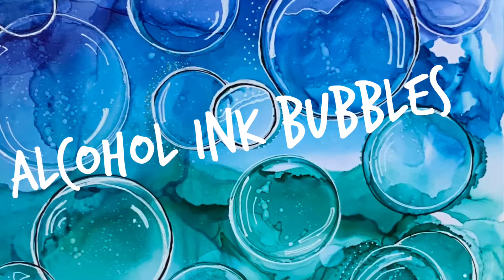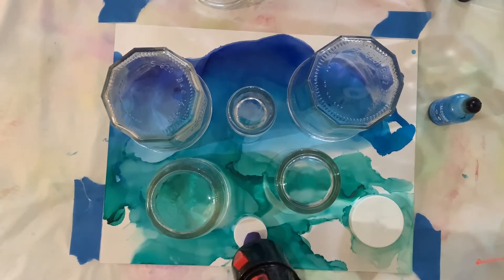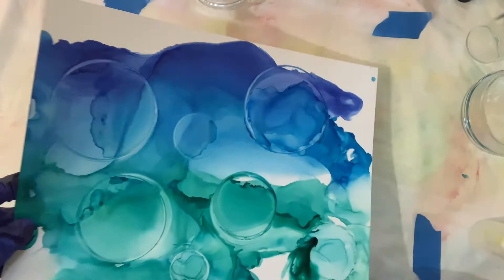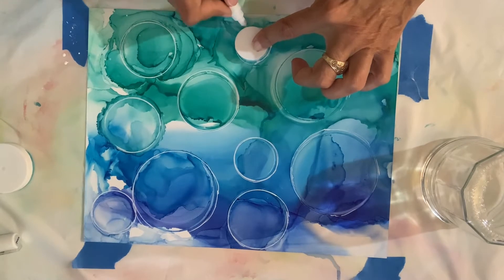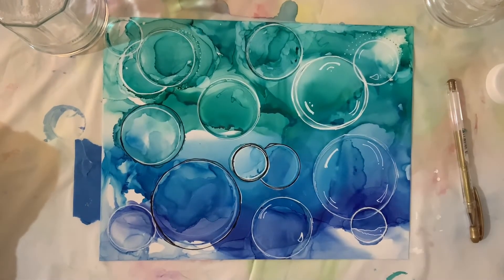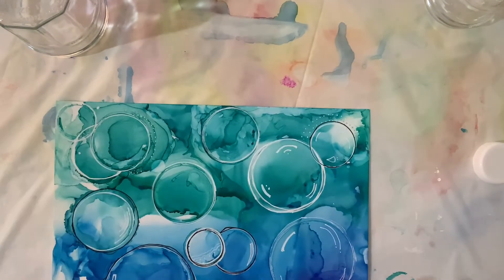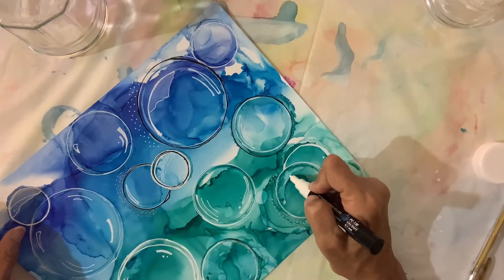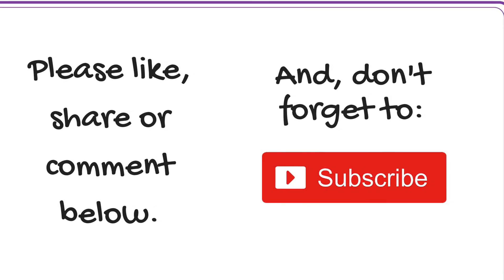[24] Alcohol Ink Techniques: Creating Bubbles with Alcohol Inks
Having returned from Kaua`i (and not having painted while there), I was inspired by the ocean to create bubbles with alcohol inks. Here's the technique I used to create this ocean-inspired piece called, "Ocean Bubbles."

Tools and alcohol inks I use in this and other videos include:

Ranger inks 2020 colors: set of 15
Ranger “beach” ink set with Patina, Flamingo, & Amethyst

Nara Synthetic Paper 11” x 14”
Yupo paper 9” x 12”

Gold posca pen
White posca pens

Revlon 500w 3X ceramic & ionic 3 pc hot air kit
I'm told this one by Conair is a good substitute (though I haven't tried it)
Plastic Precision Tip Applicator Bottles 20 pcs

Make sure to paint in a well-ventilated area and/or wear a respirator mask. I seal my artwork with a couple of coats of Kamar varnish spray followed by two coats of UV resistant spray.

Want some tips on marketing your art? Check out this free report, "Four Ingredients to Prepare Your Marketing Palette for Success"